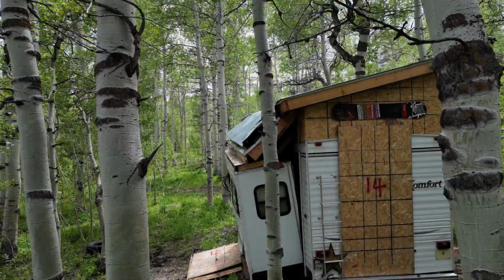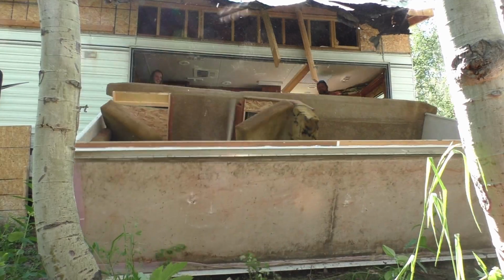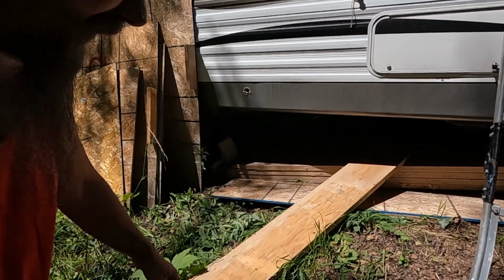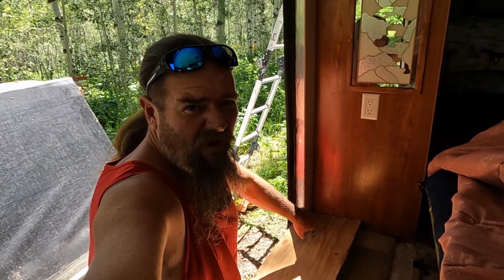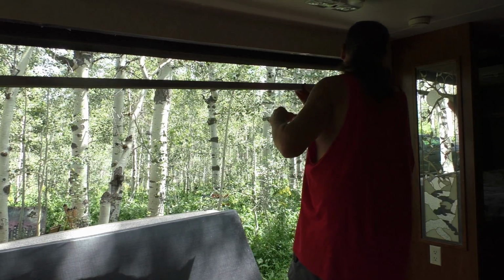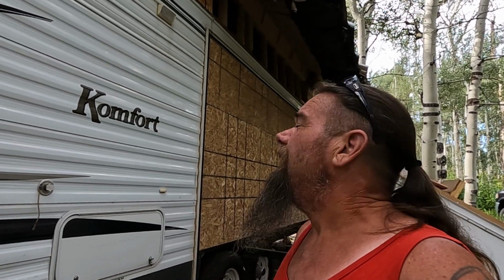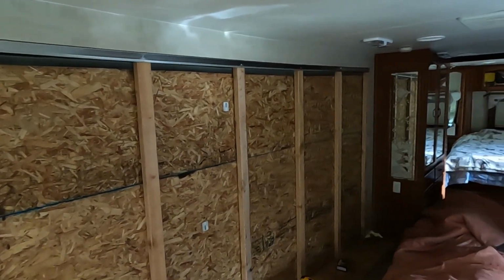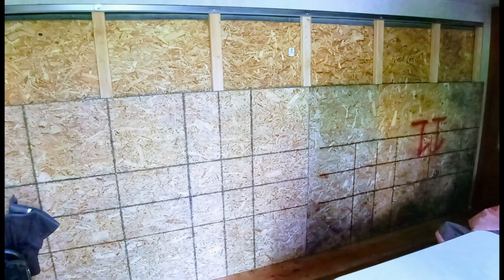DIY: RV Slide Out Major Repair | Removal/Easy Wall Replacement, INSTALL How To Fix This YOURSELF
This week on @offroad801 , you'll be watching "my first DIY" video (update) on the failure of our RV slide out - due to the extra heavy winter we had. We've made some good progress on the rvrepairs as you will see. Curtis is basically doing the major repairs himself. A couple of weeks ago, we shared the removal stage and this week we'll show you our easy wall replacement/ install option - that you can do yourself. We believe this "how to fix this yourself" hack will work just fine to solve our problem. It's simple, quick and easy. I'm so glad Curtis is such a great handyman (on top of all his other great skills) :) We appreciate you tuning in and hope you like this video.
Curtis and Chantel